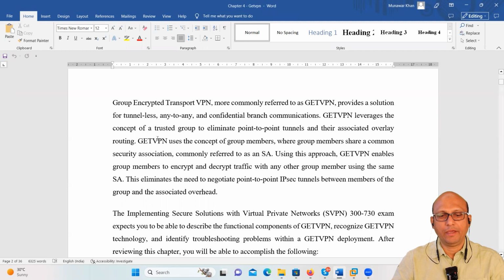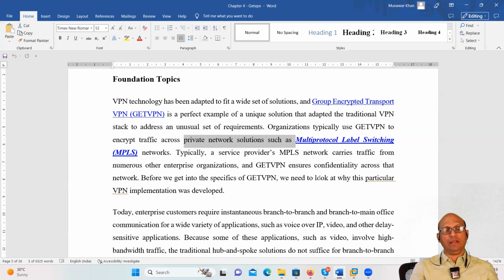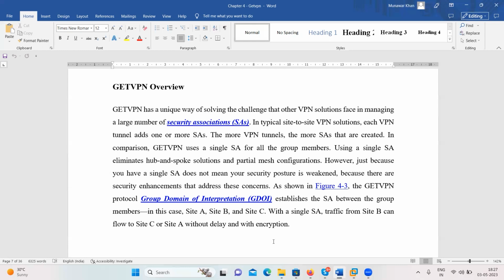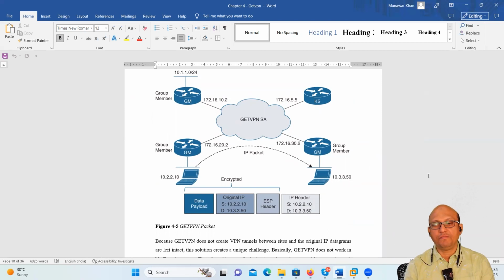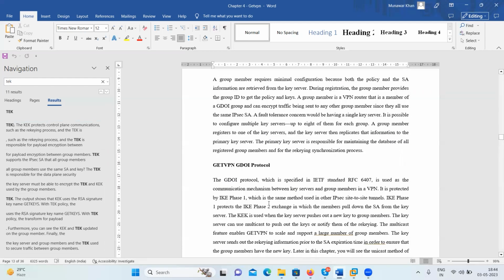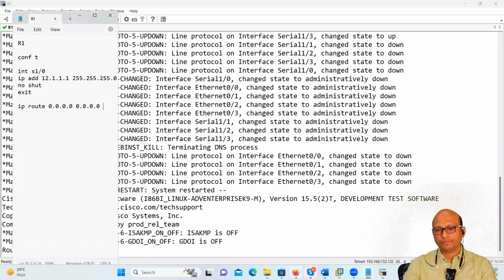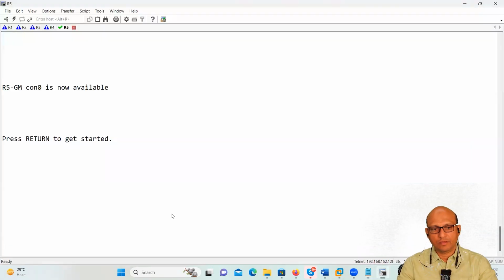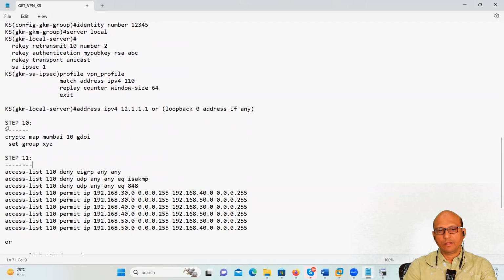Best CCNP Security Lecture || GETVPN Part 1 | Lecture 29 | Munawar Khan | Octa Networks